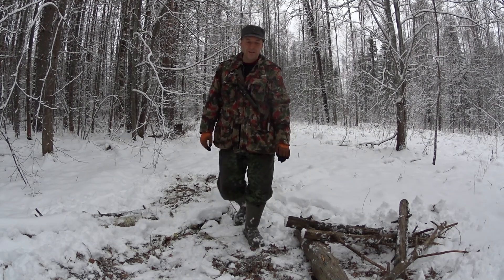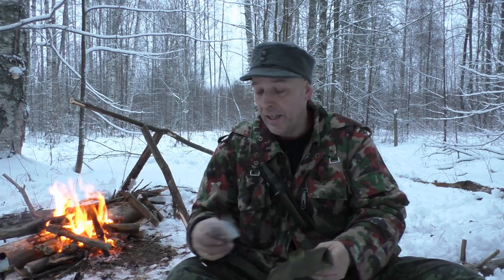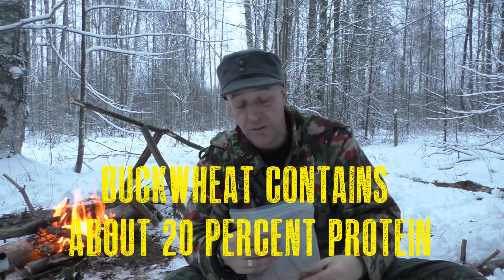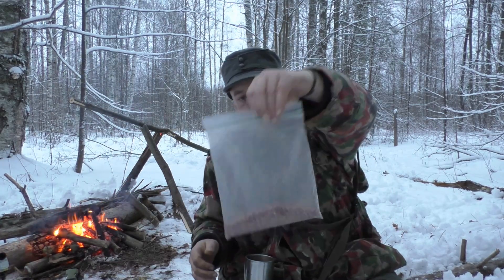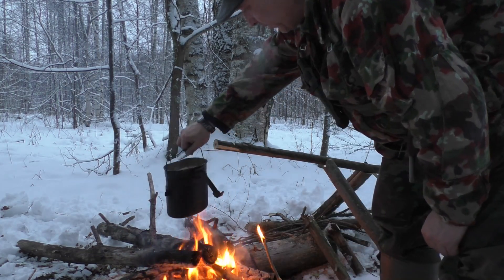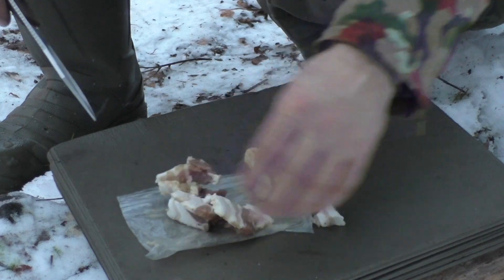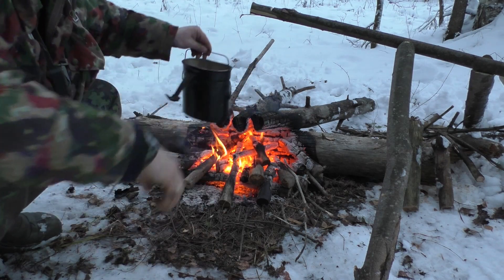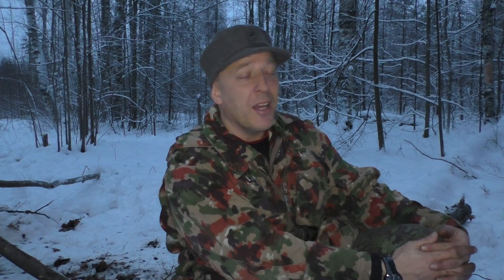Winter Survival Cooking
- Winter Survival Cooking From My Survival Food Pouch. Simple, Tasty, And Nutricious.
Russian Sites
Regards, Lars